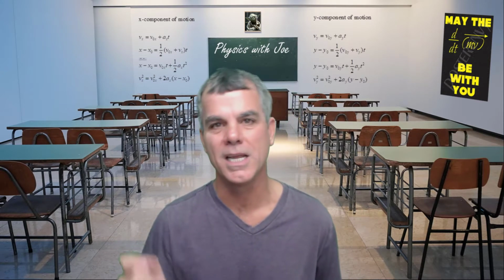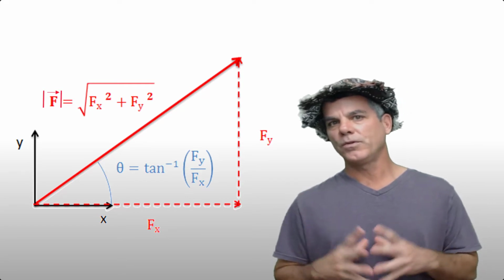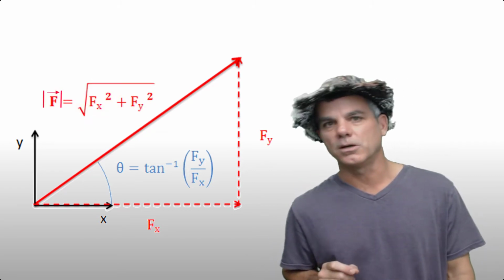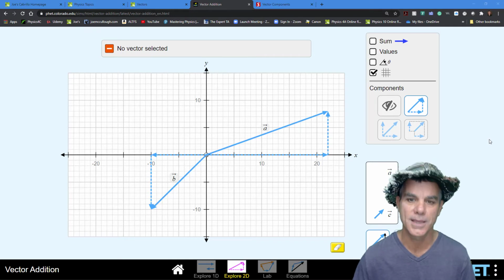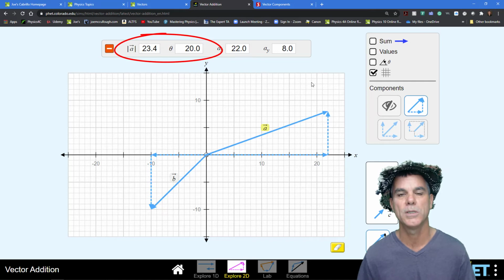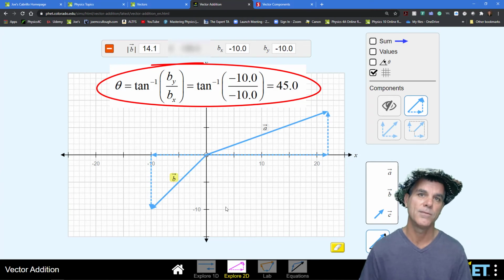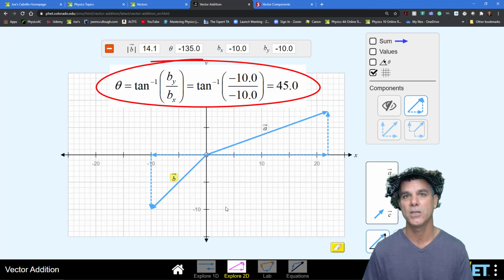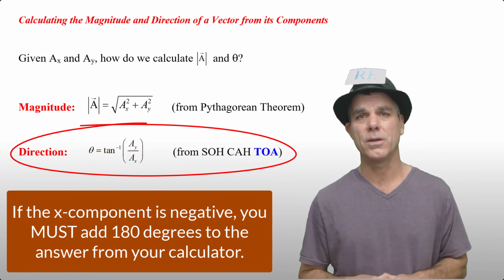Finding the Magnitude and Direction of a Vector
In today's video, I review how to find the magnitude and direction of a vector given its x- and y-components.